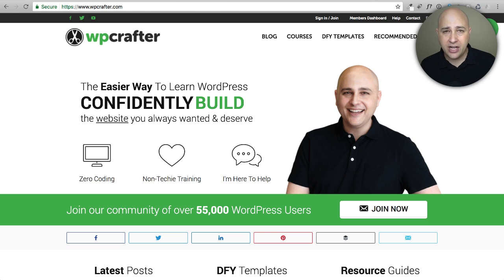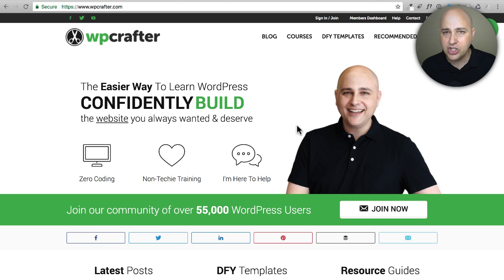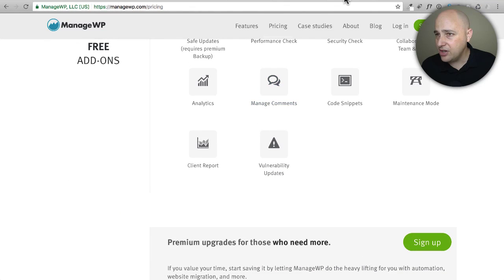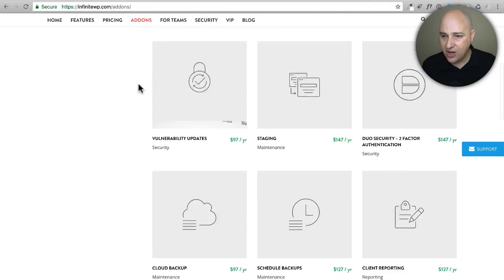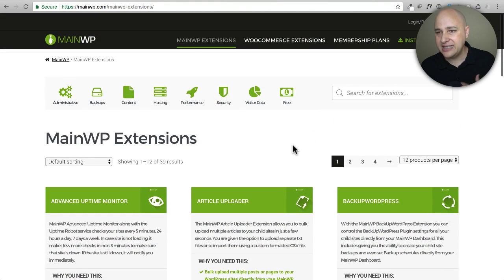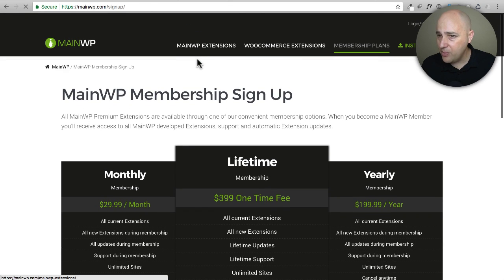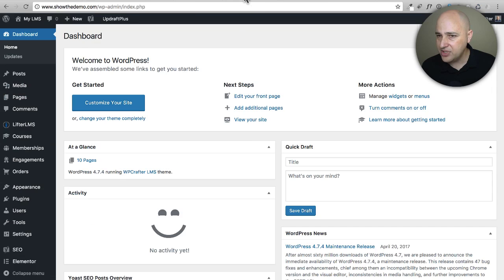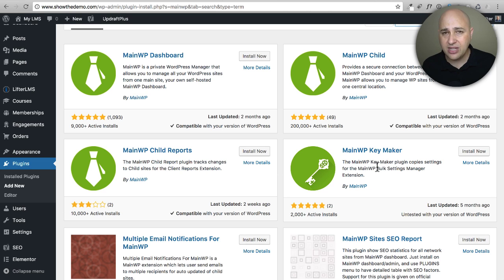How To Manage Multiple WordPress Websites In 1 Control Panel To Stay On Top Of Everything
If you have more then 1 website, it can be a pain to stay on top of everything.

In this video, I look at the 4 most used WordPress control panels to manage more than 1 WordPress website easily.

Here are the services that I discussed in the video

TOP WORDPRESS DEALS DECEMBER 2022

All of the opinions expressed in this video are my own, I was not paid to make this video. Of course, when you do click, I like to reward you back with free premium training courses.